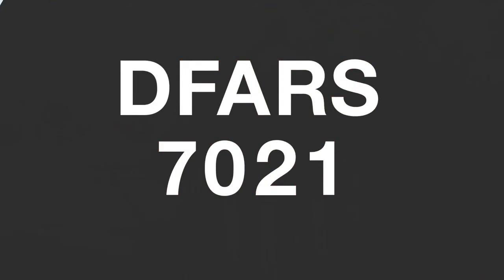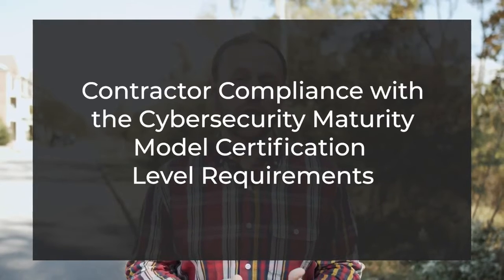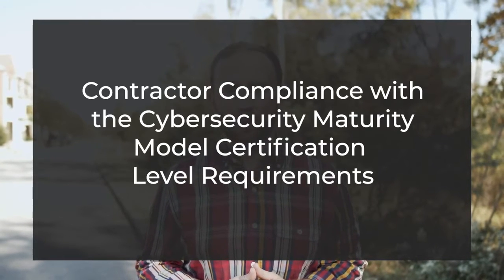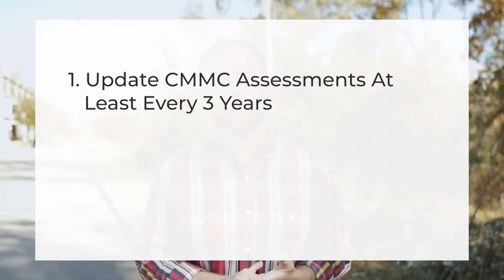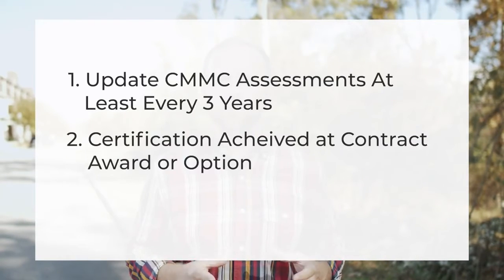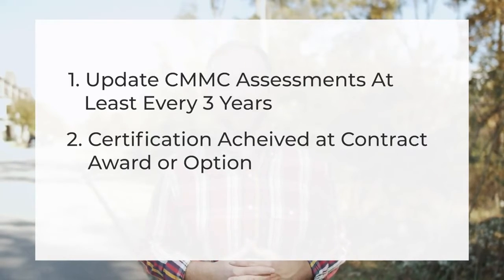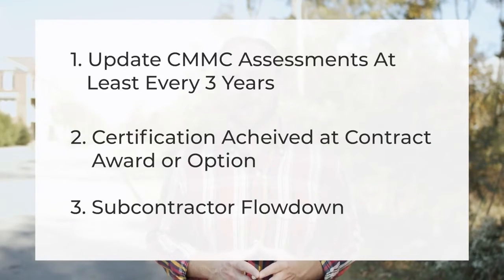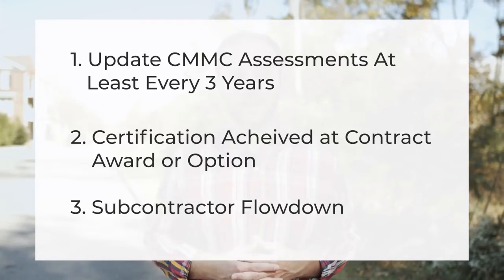DFARS 7021: Cybersecurity Maturity Model Certification Requirements (CMMC)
DFARS 7021 is the only clause targeting Cybersecurity Maturity Model Certification requirements (CMMC) and officially introduces CMMC into the federal regulatory and acquisition framework. Also, the Department of Defense (DoD) is conducting a phased rollout of CMMC and all contracts, task orders, solicitations, etc. will have DFARS 7021 and CMMC requirements included by October 1, 2025. Many large scale contract vehicles are including this language in 2021 and 2022 acquisitions.